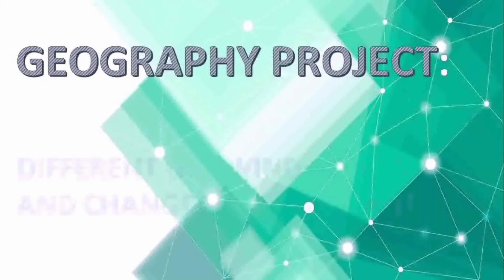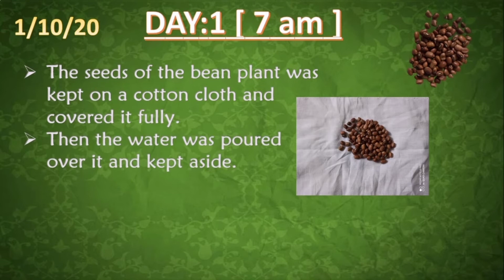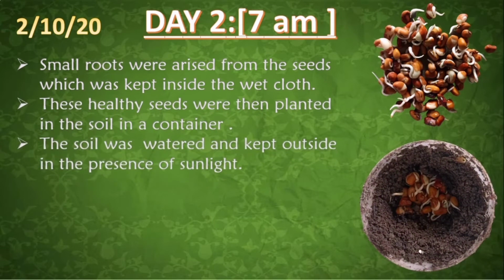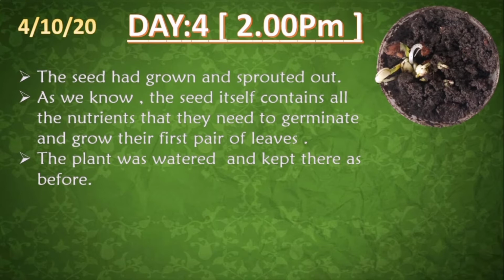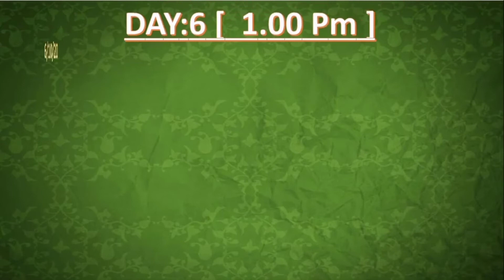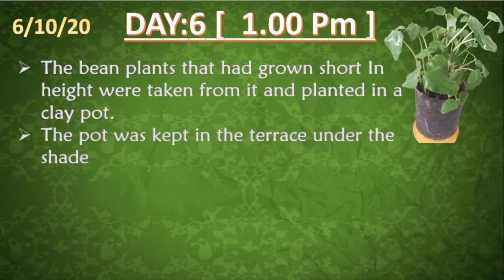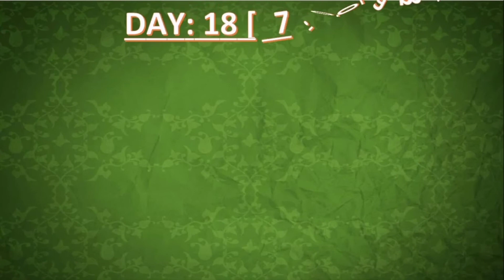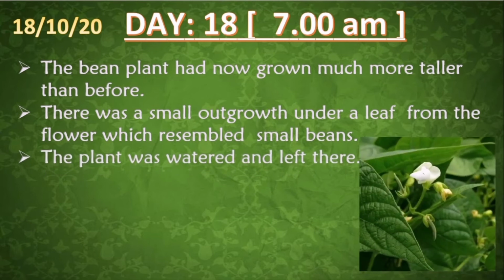THE DIFFERENT GROWING STAGES AND CHANGES HAPPENING IN A BEAN PLANT 🌱🌱🌱🌱🌱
thanks to all support from X. c😘😘😘😘✌